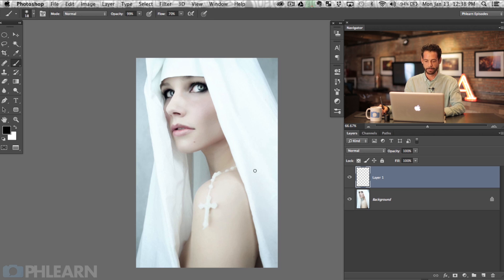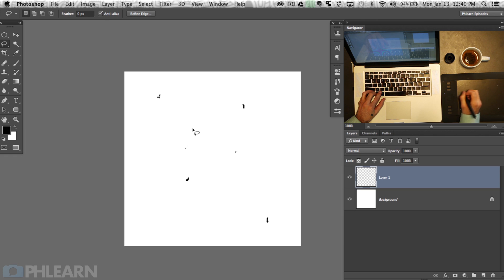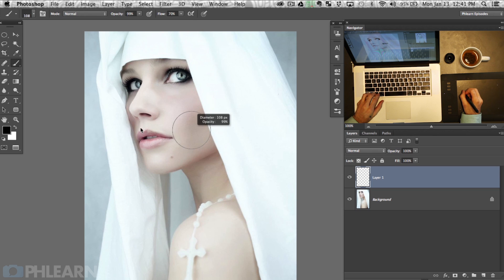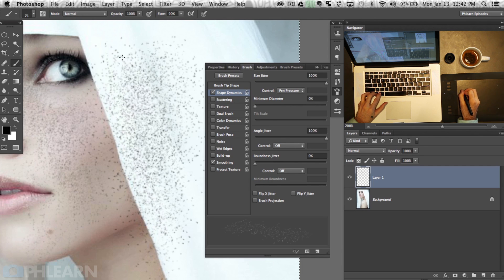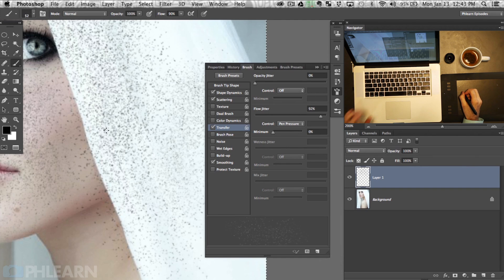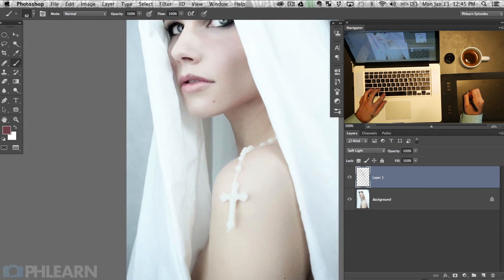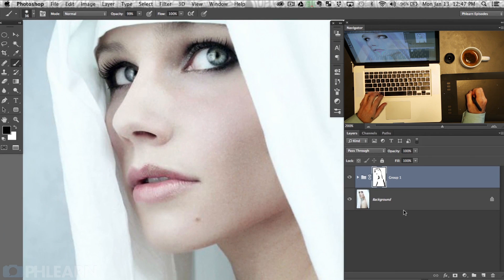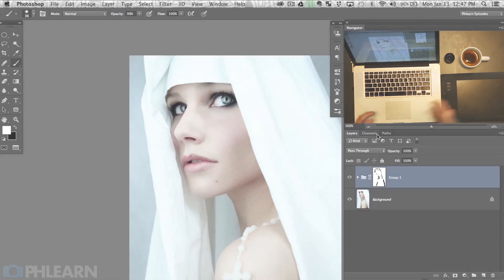How to Add Skin Texture to a Photo in Photoshop